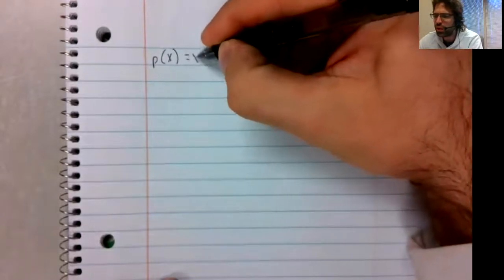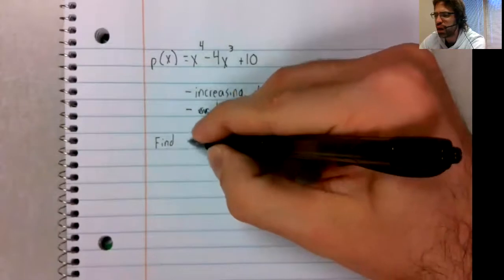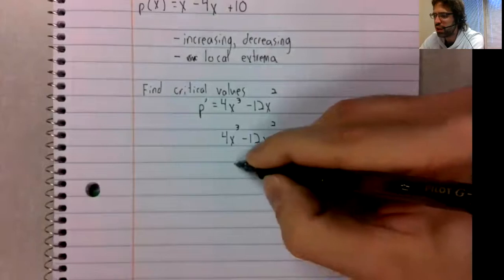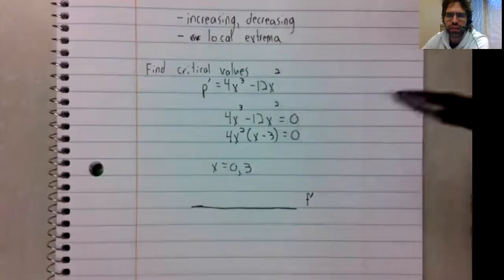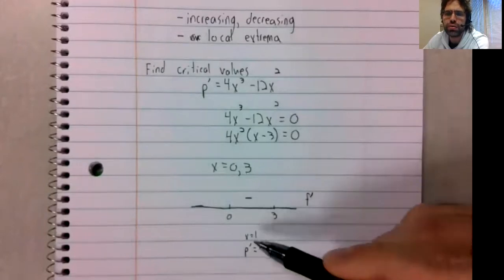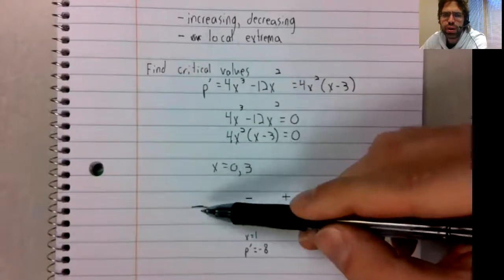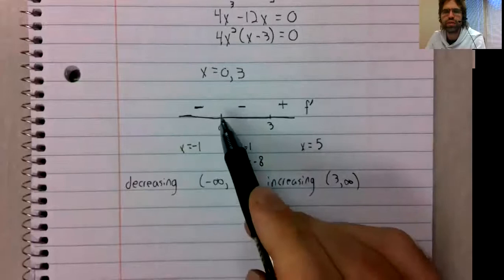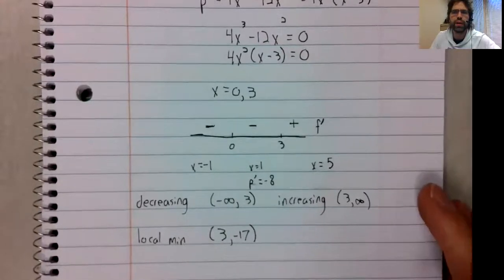C1 Analysis of polynomial 1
In this video (the first of three) we analyze p(x) = x^4 - 4x^3 + 10